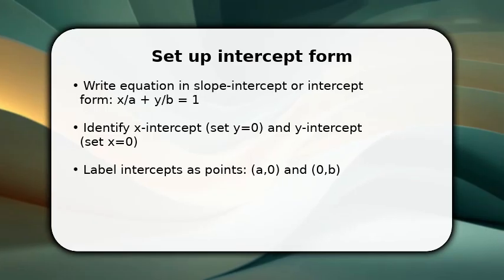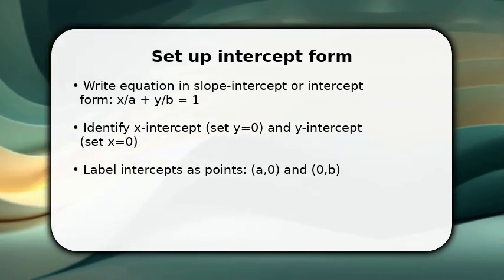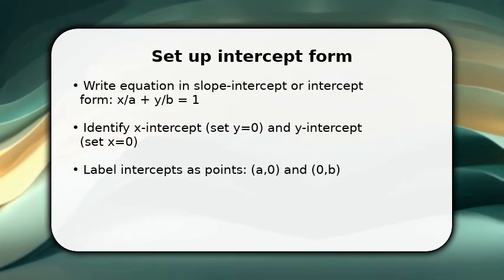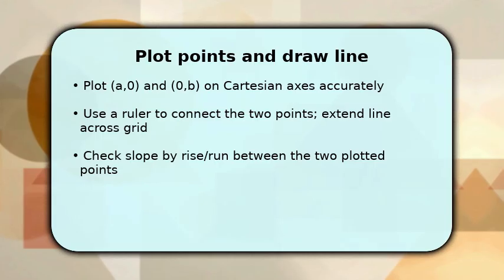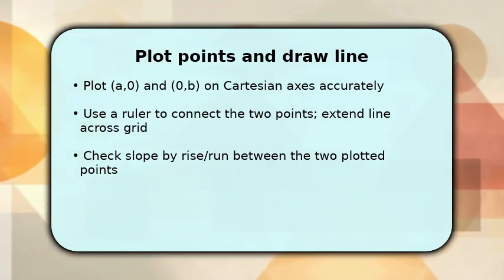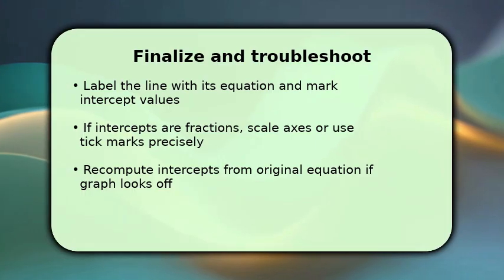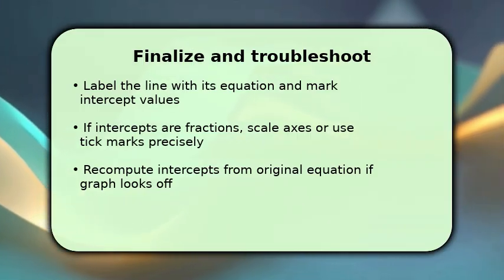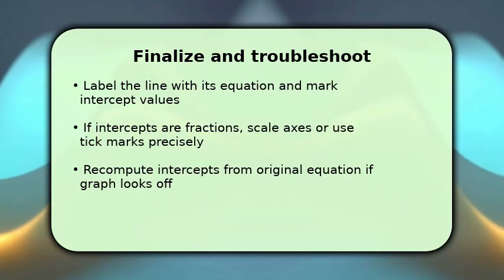How to Graph with X and Y Intercepts - Step by Step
Dive into the world of graphing as we explore how to find and plot x and y intercepts step by extr.